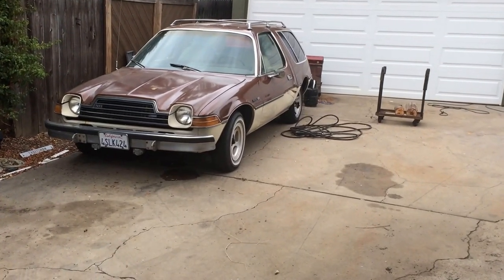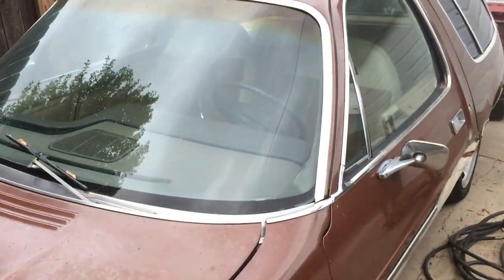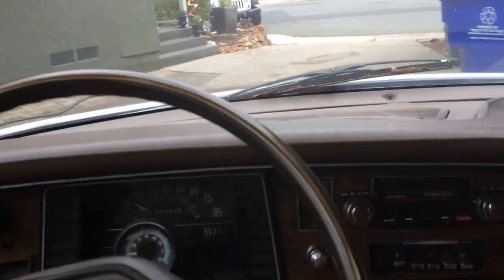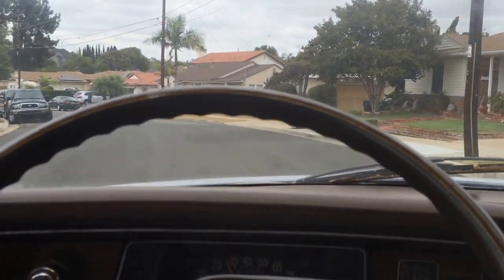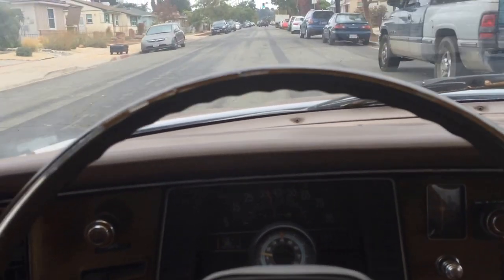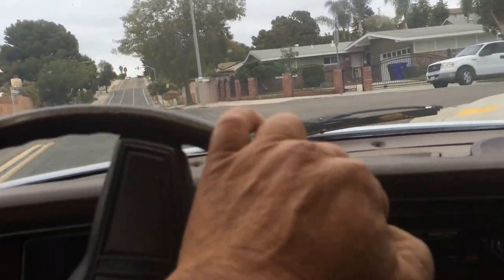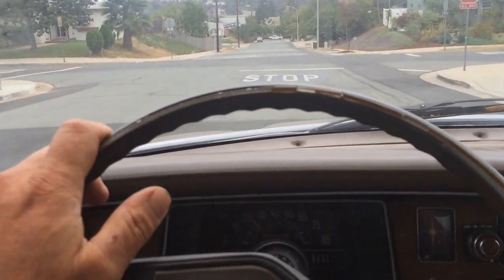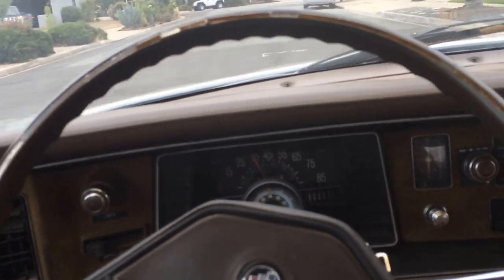Driving 1980 AMC Pacer (long Video)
Starting and driving an AMC Pacer without warming it up.